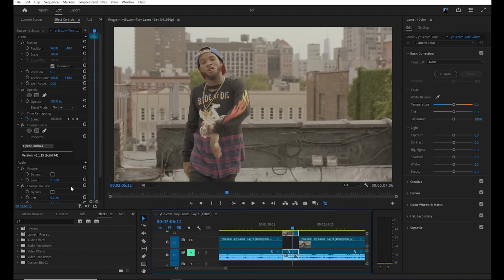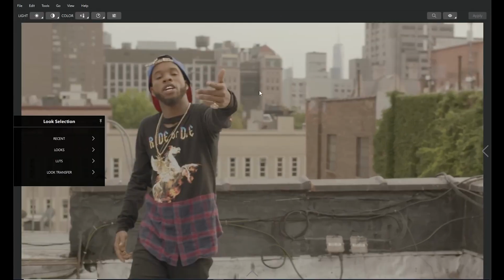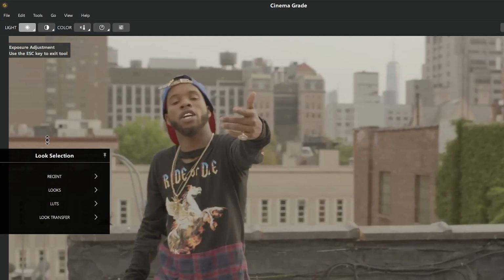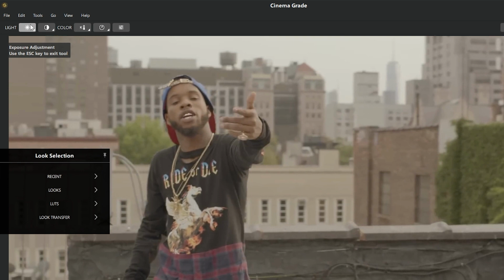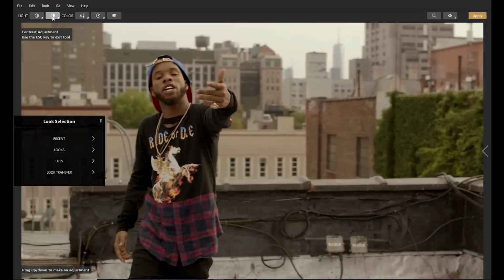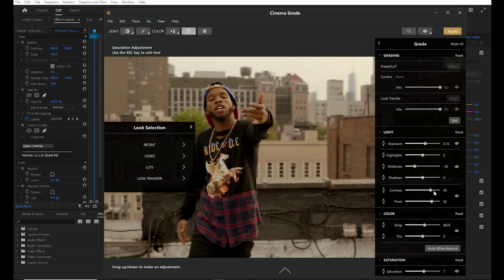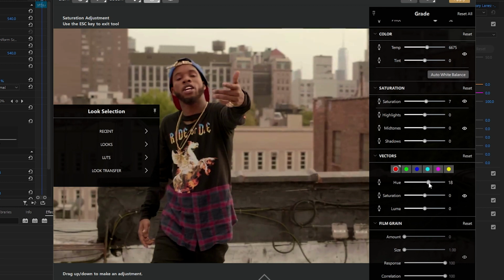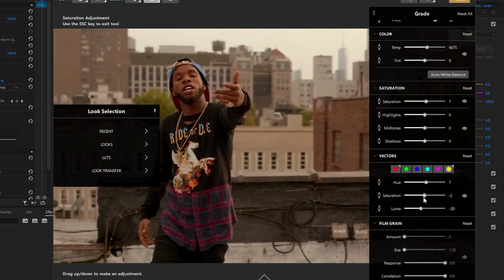Color grading in premire pro and Cinema grade in 2minutes